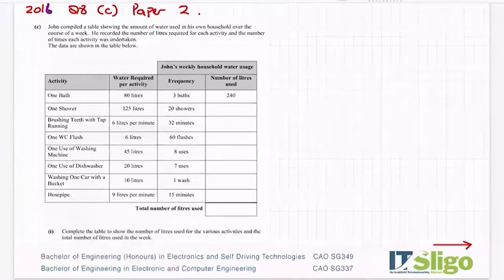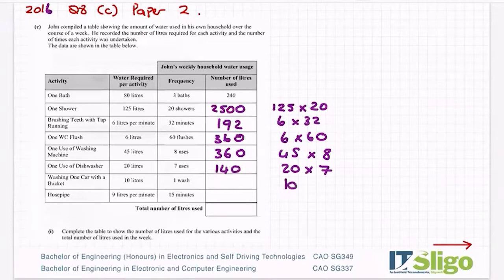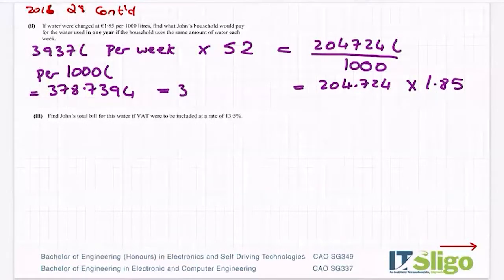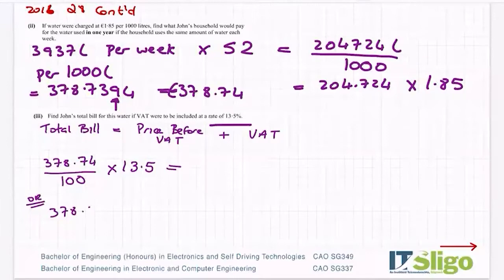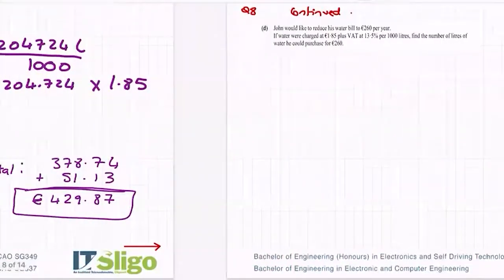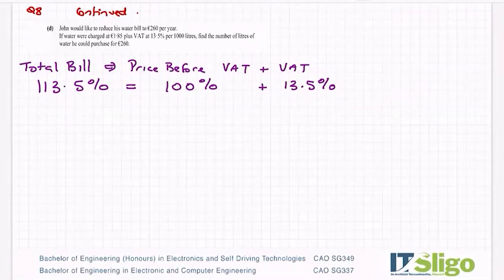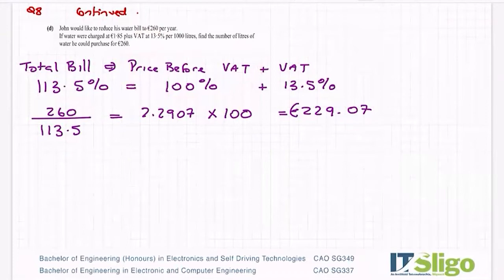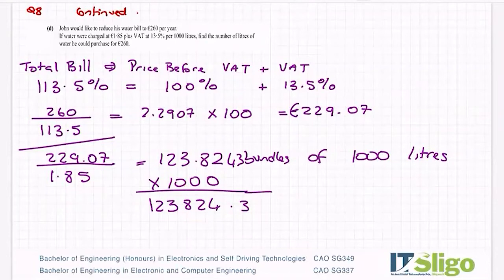Financial Maths 2016 Paper 2 Q8 (c) Leaving Cert Ordinary Level Maths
CAO SG337
BEng. in Electronic & Computer Engineering at IT Sligo

CAO SG349
BEng. (Honours) in Electronics and Self Driving Technologies.